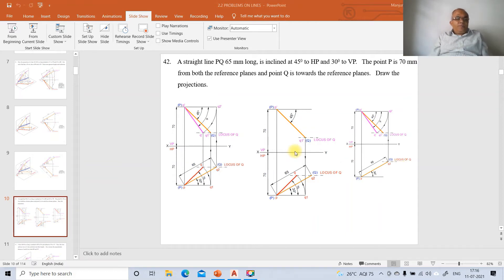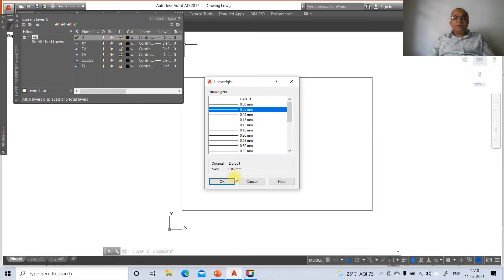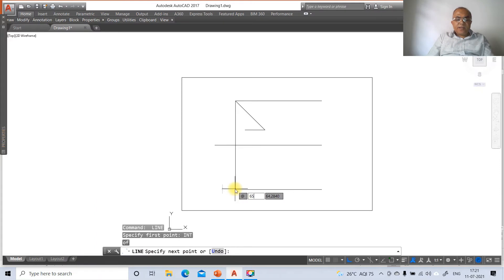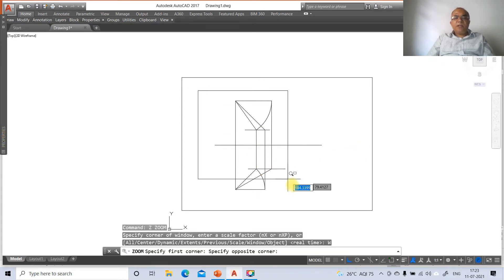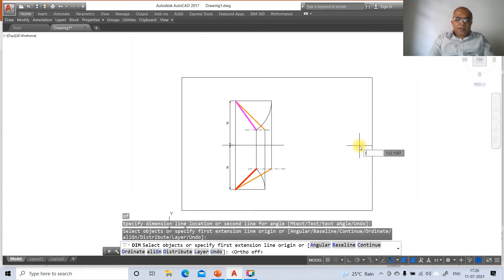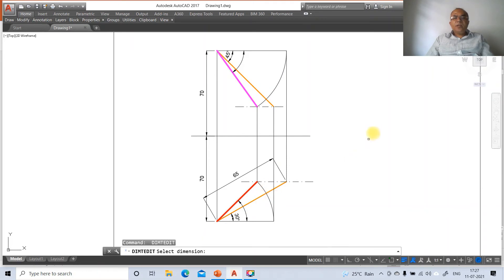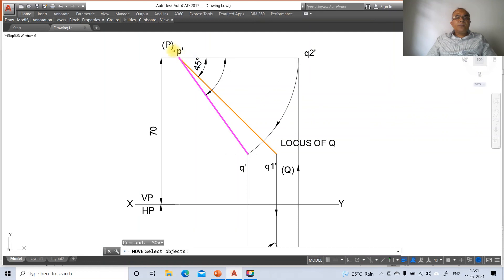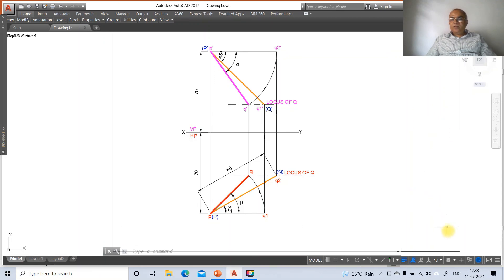P 42 CAD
True length and its inclination with HP and VP